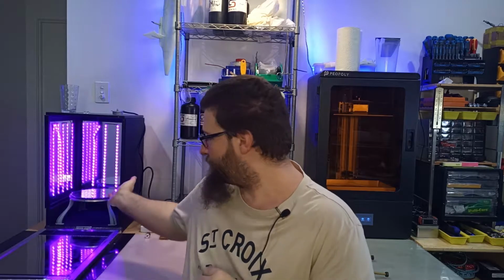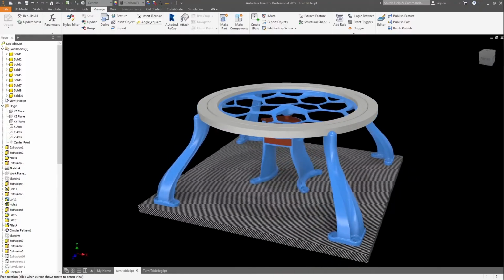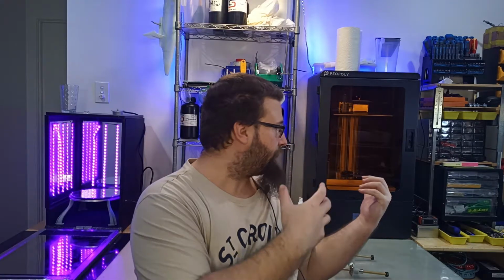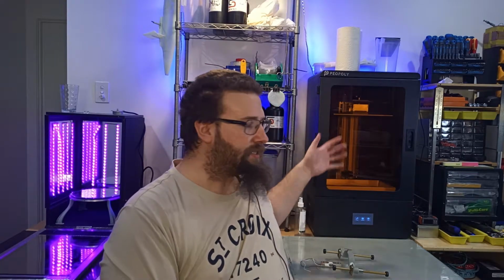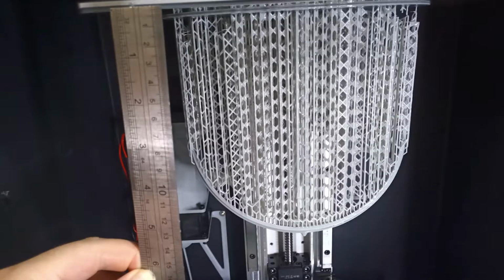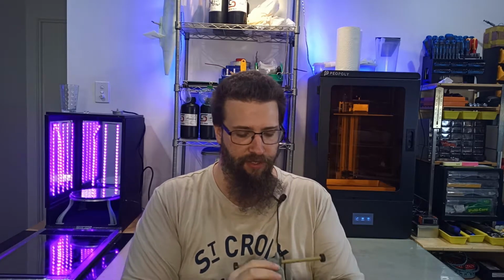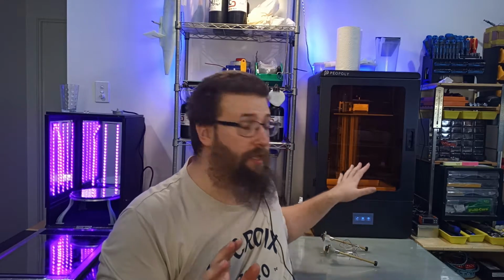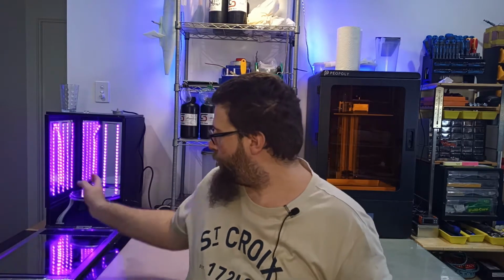chaos daily 2021: 078 A new day a new LCD on its way??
Some exciting news and what will be happening while I wait for a new LCD

If you live in Australia like I do check out Siriya techs AU resin for cheaper resin, faster shipping, and honestly the best resin to work with.

500x500mm Silicone Rubber Pad Square

5m UV 395-405NM 5050 SMD 300 LED Strip

100 Micron Fine Paint Paper Strainers Sieve Filter Nylon Mesh Net